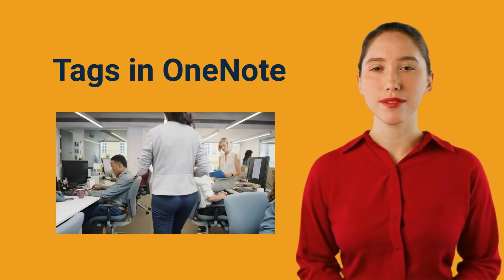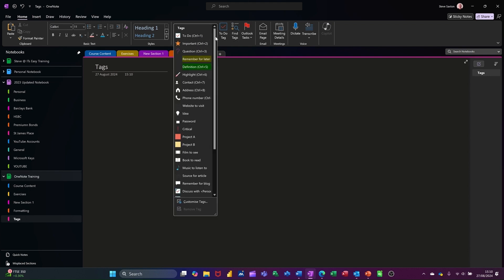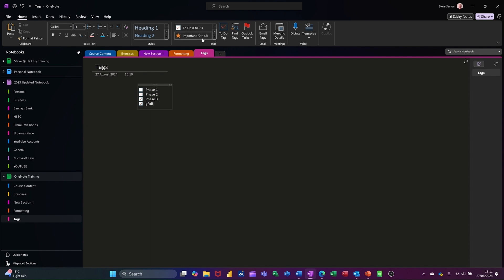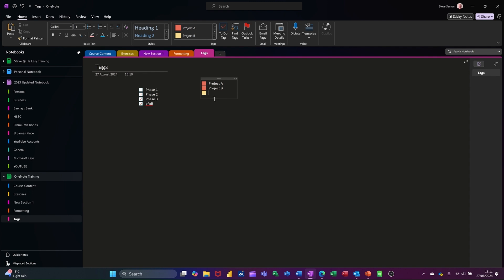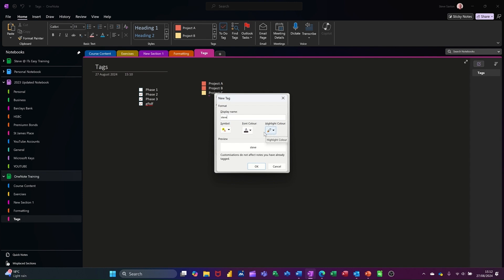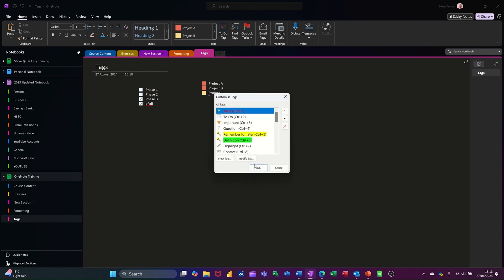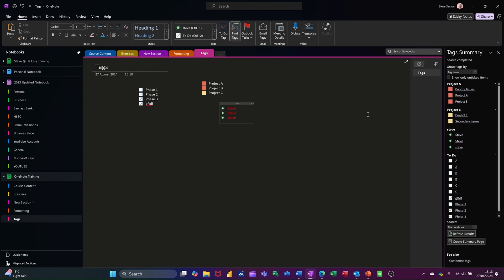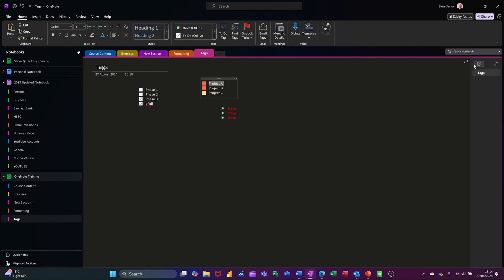Discover how to utilise TAGS in Microsoft OneNote 2024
You won't believe how using tags in OneNote can totally transform the way you organize your notes!